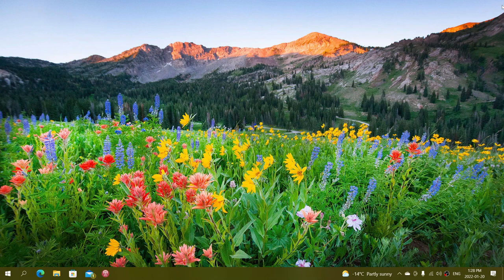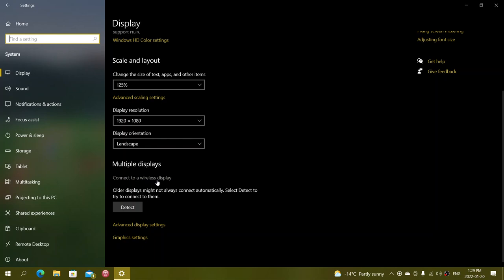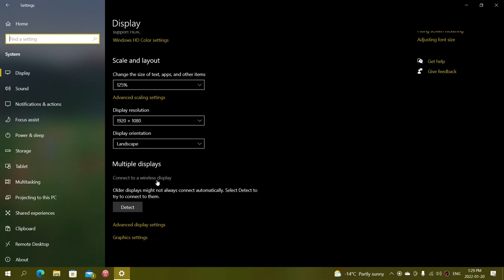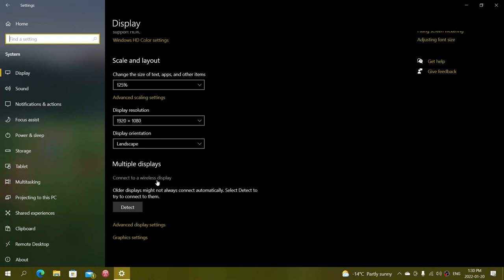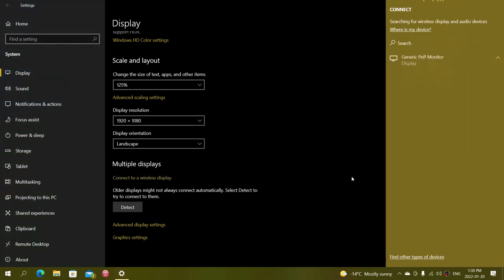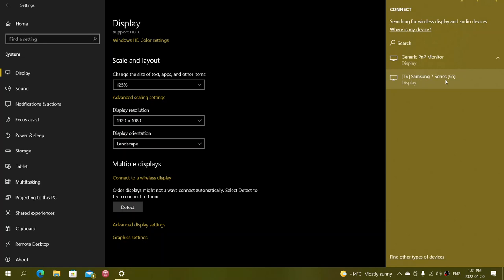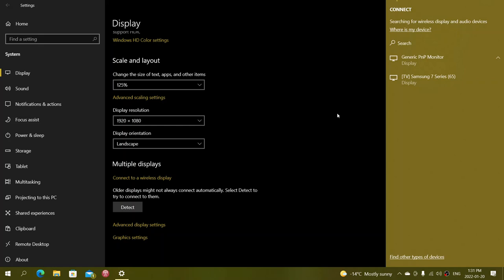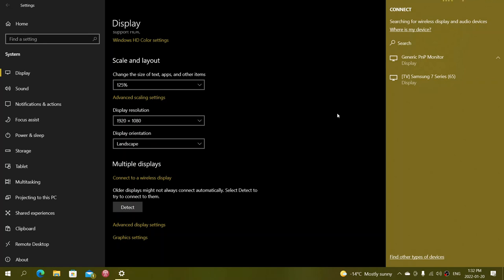Windows 10 Good features cast screen wirelessly to smart TV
if your Smart TV is Miracast compatible, you can send the screen wirelessly , works on most Android TVs, LG, Sony, Samsung